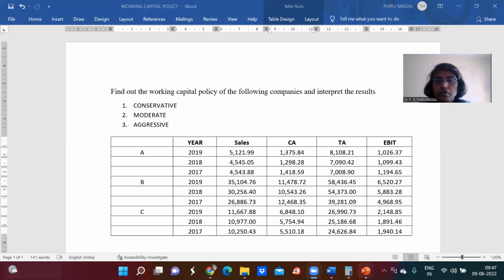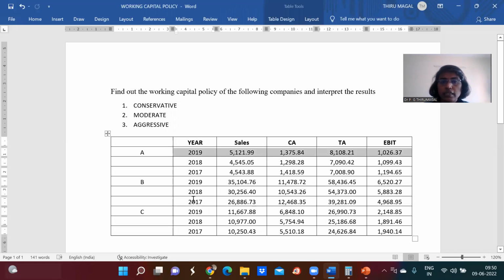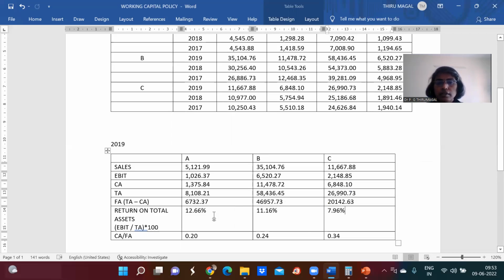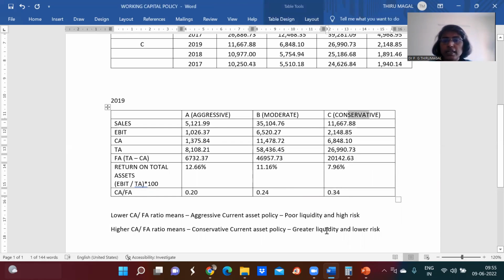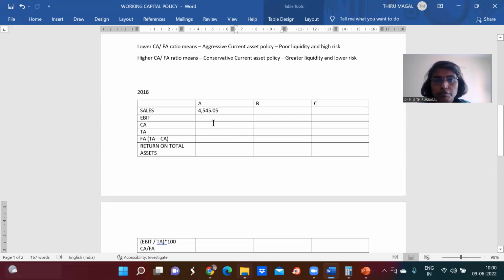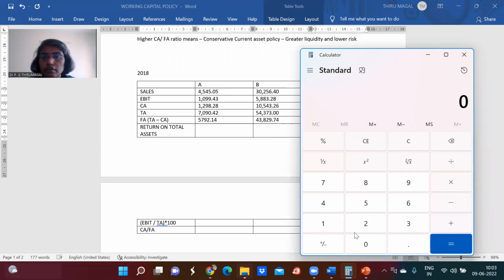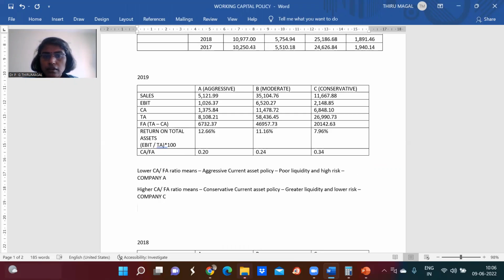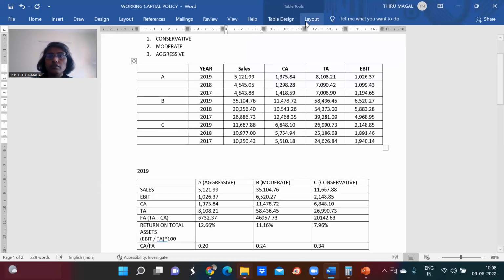WORKING CAPITAL POLICY COMBINED